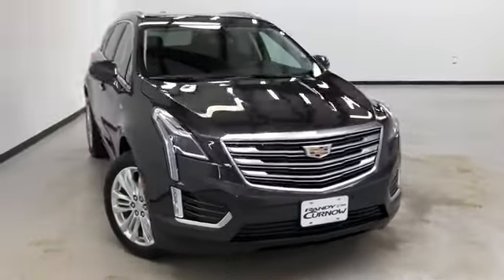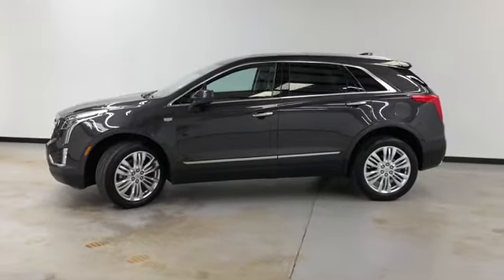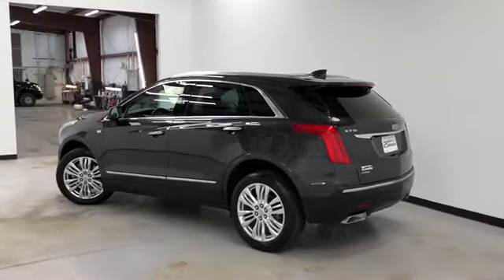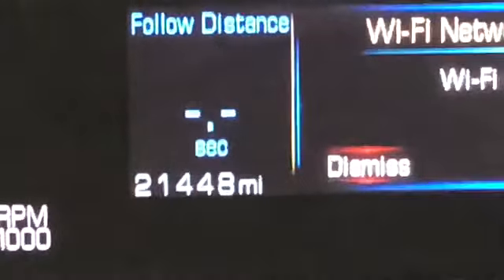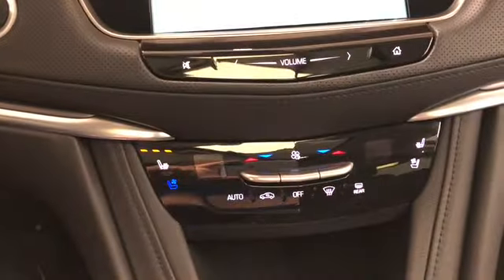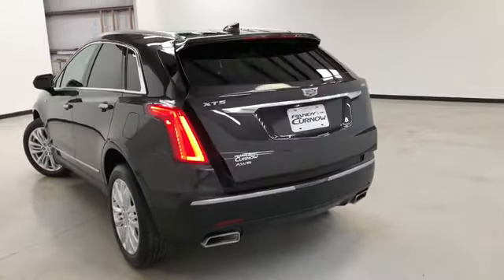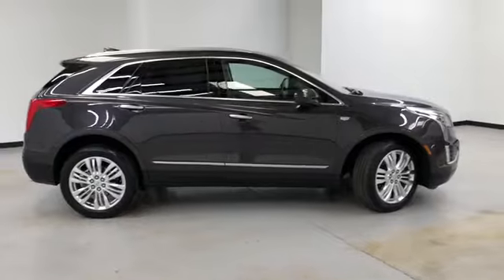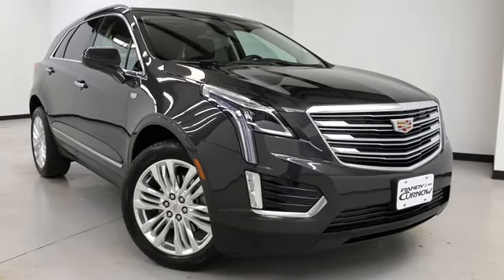2018 CADILLAC XT5 AWD RANDY CURNOW BUICK GMC #210365